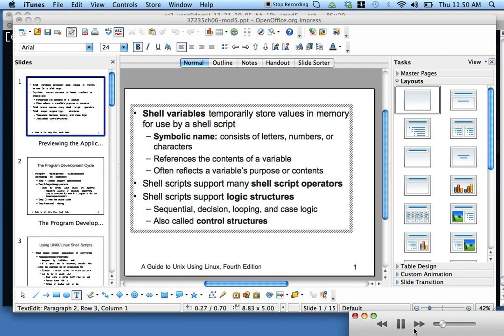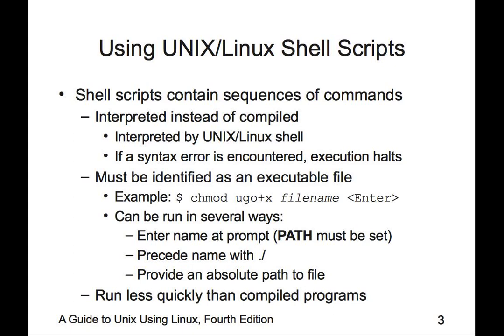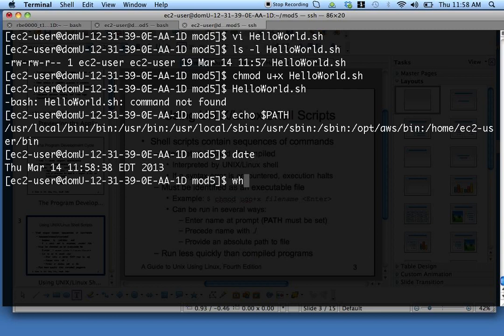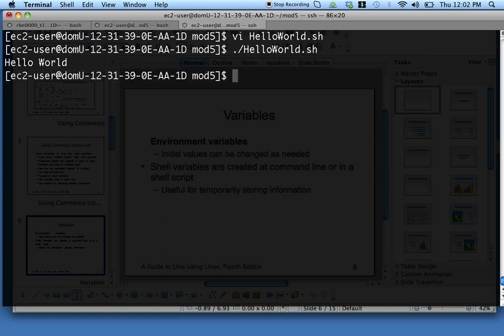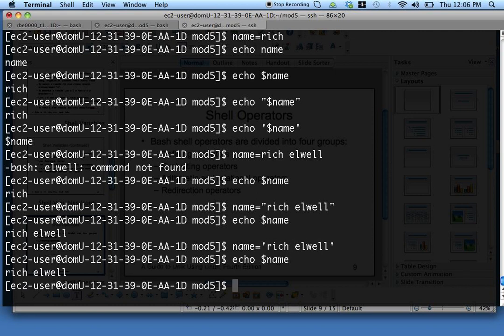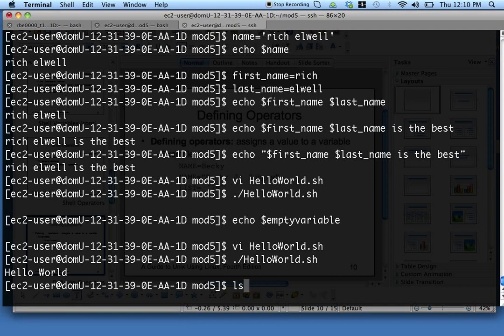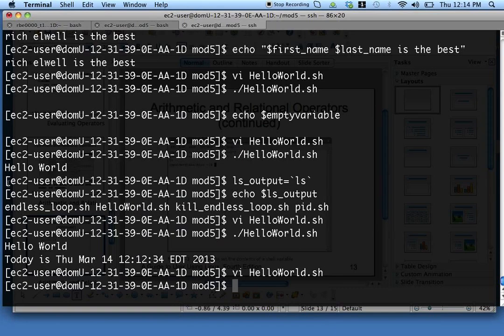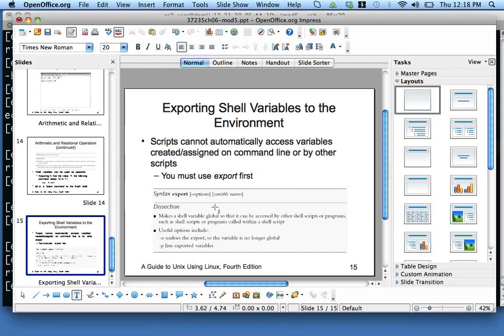Intro to scripting part 1